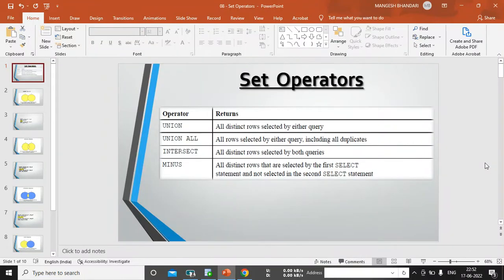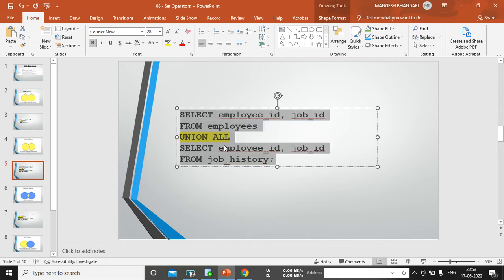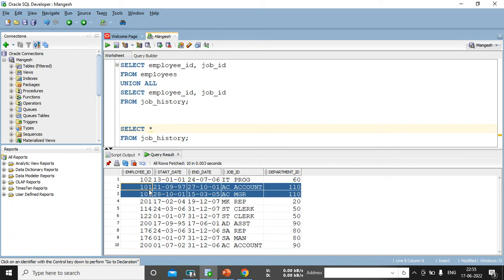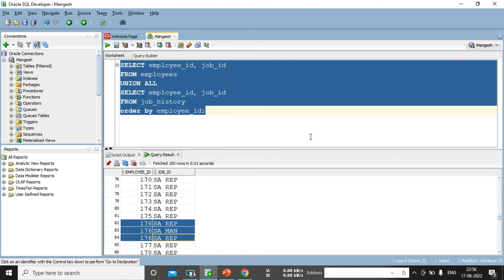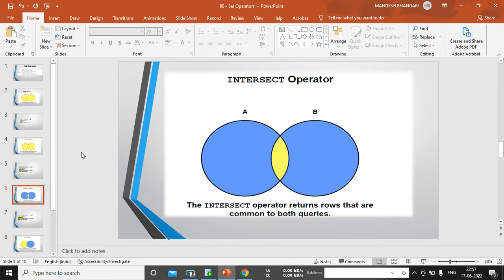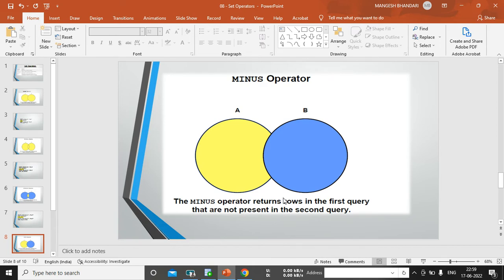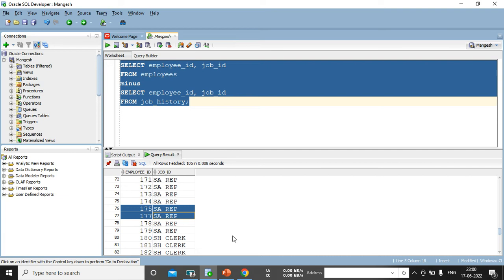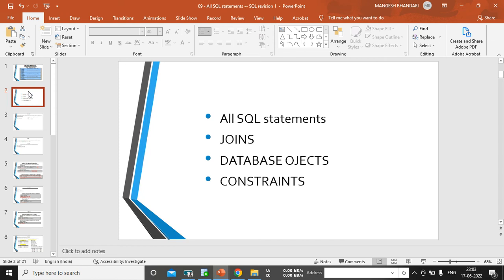17 - SQL Set operators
What are the Set Operator ?
Practice session of Set Operator.